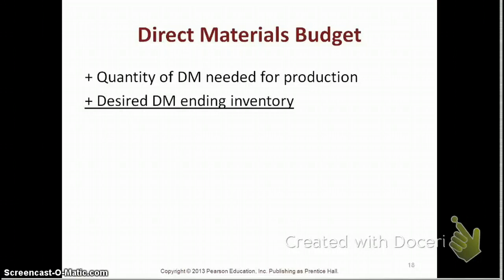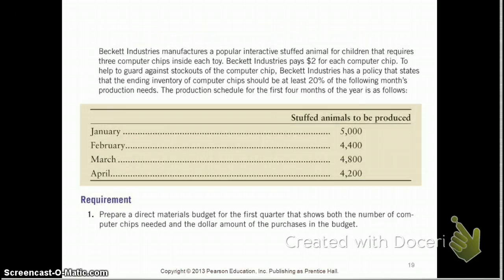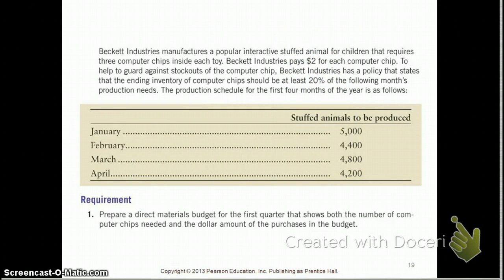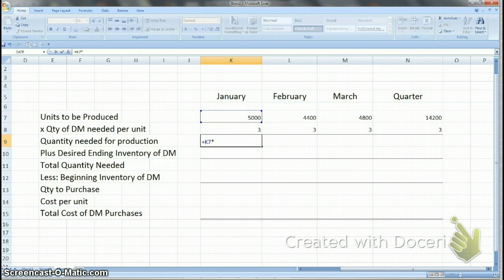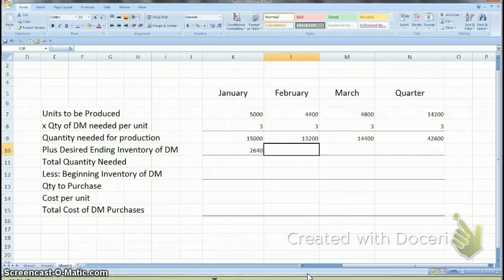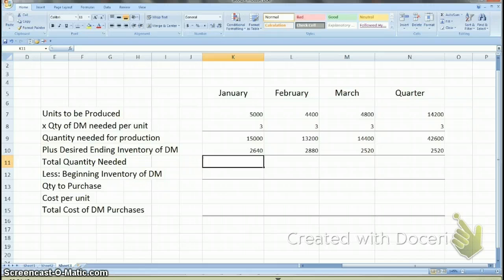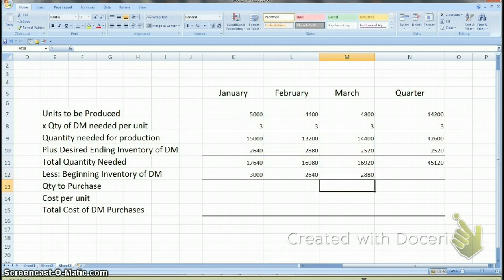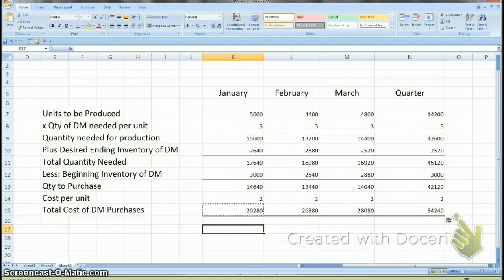9.4 Direct Materials Budget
Direct Materials Budget